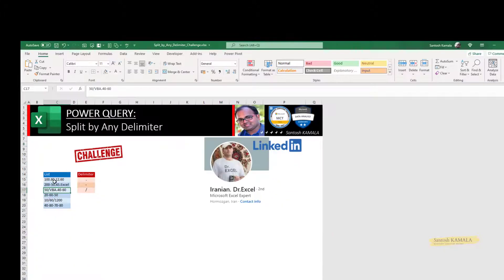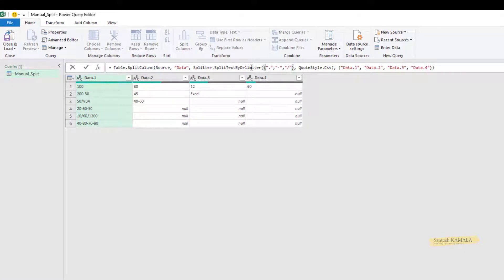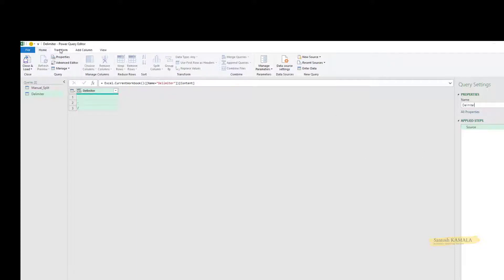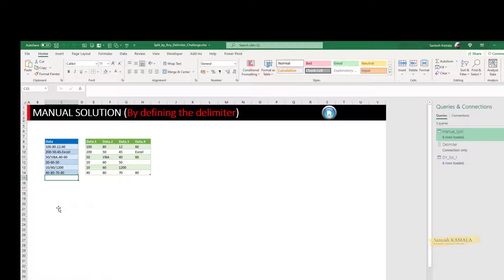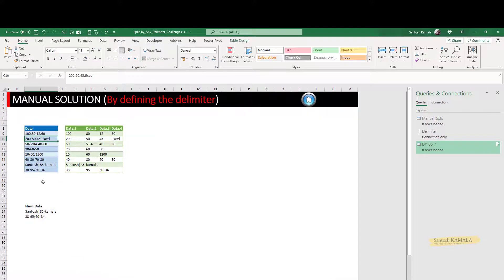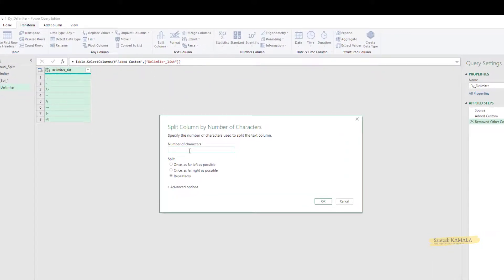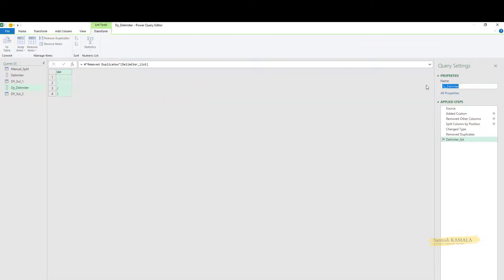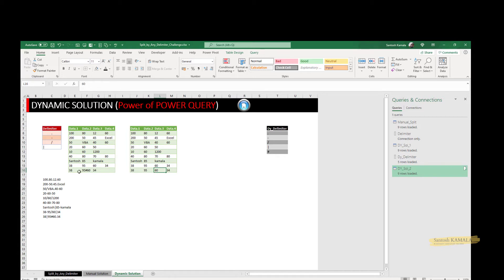Power Query: Split By Any Delimiter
This video will demonstrate the power of power query to split by any delimiter.